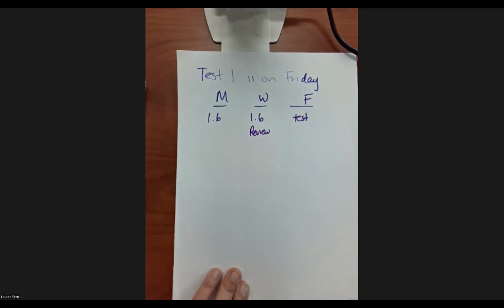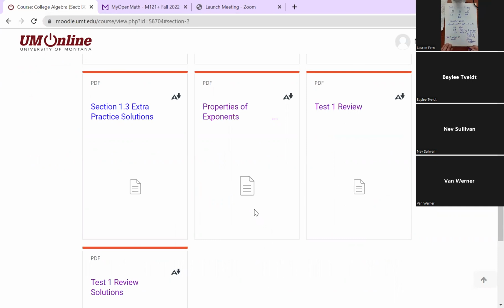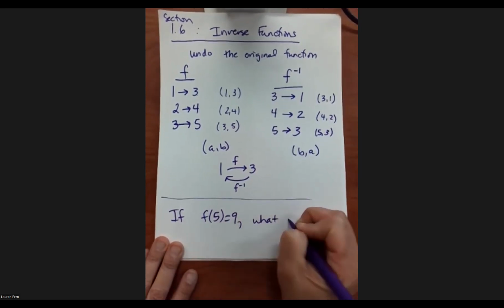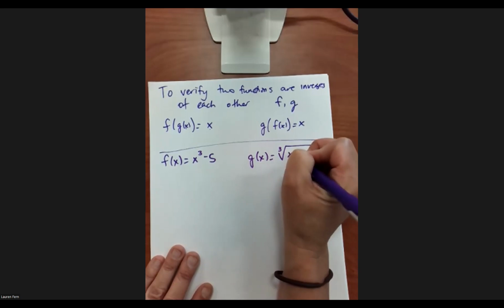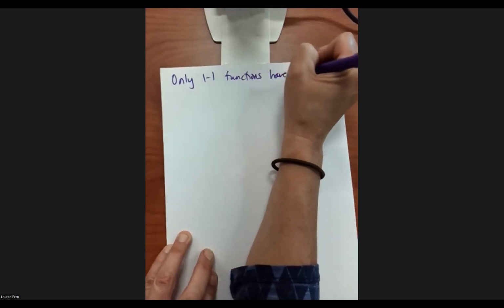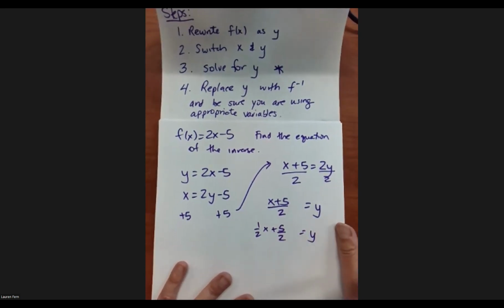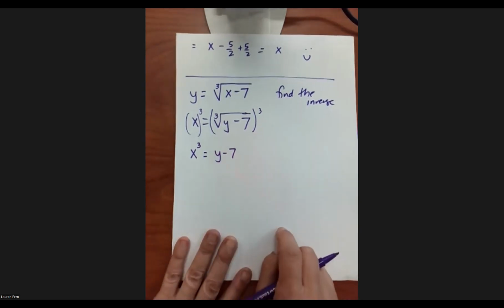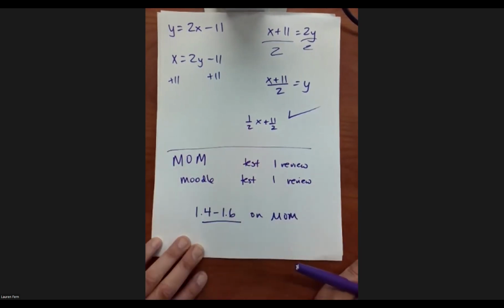Section 1 6